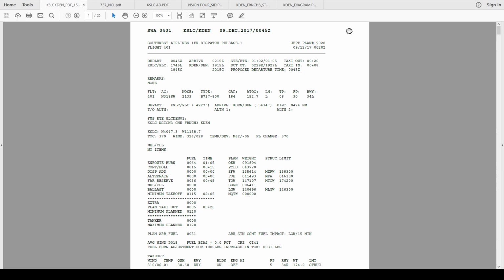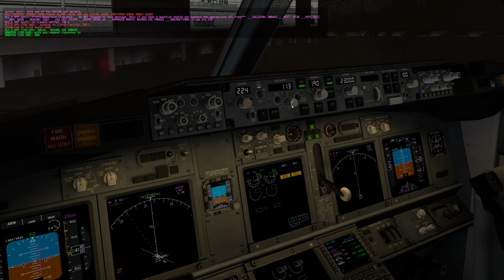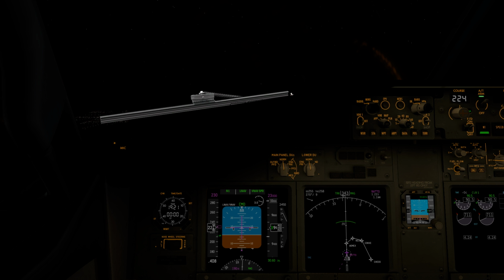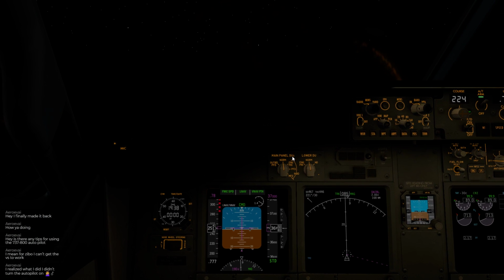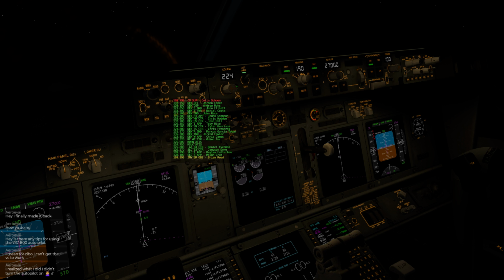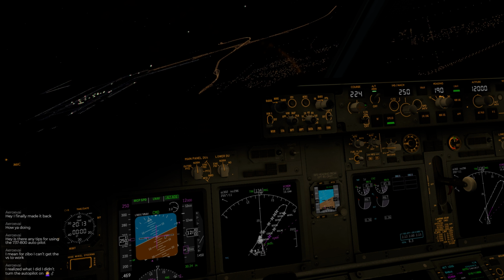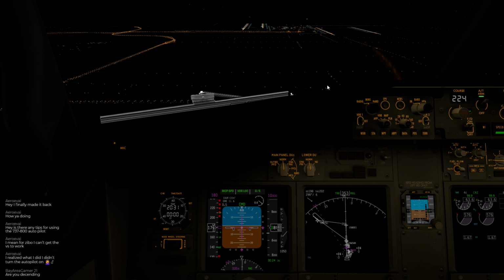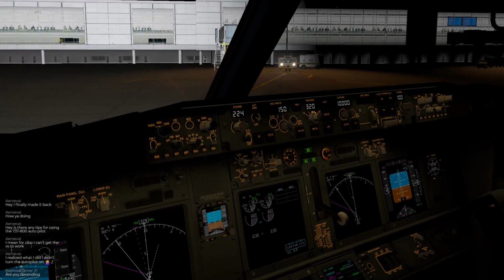X-Plane 11 - SWA401 Salt Lake City, Utah to Denver, CO (LIVE on VATSIM)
Welcome aboard!

Simulator: X-Plane 11
Event: Mile High City FNO
Aircraft: Boeing 737-800
Airline: Southwest
Flight Number: SWA401
Route: NSIGN5 CHE FRNCH3